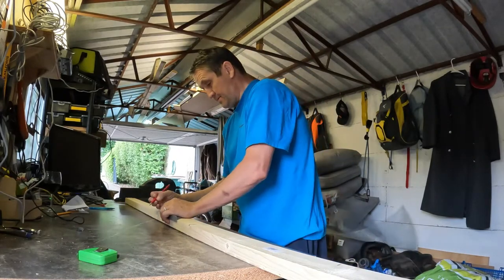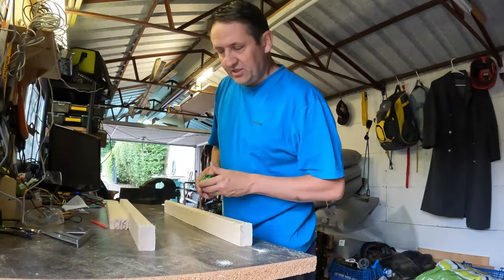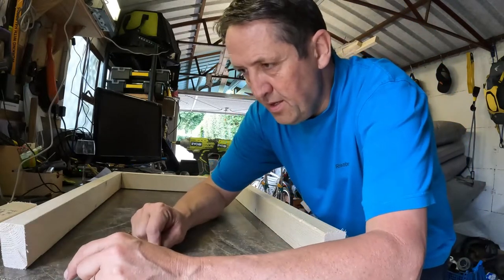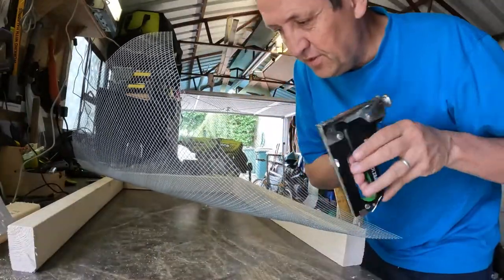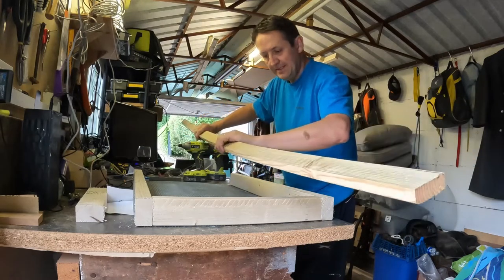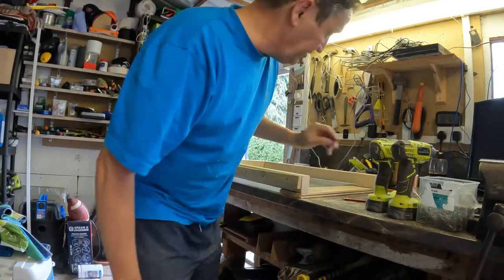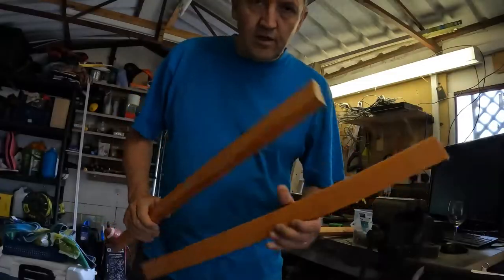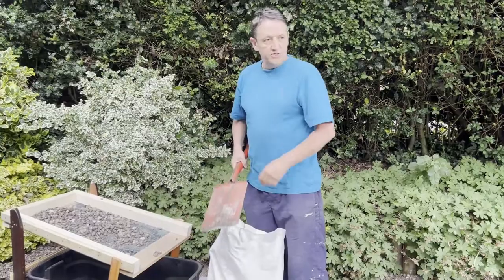Building a Gravel Sieve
To clear the space for the pub I have to move and sieve a lot of gravel. I did this by hand for a while but then decided to knock together this jig to speed it up and get finished on a Saturday